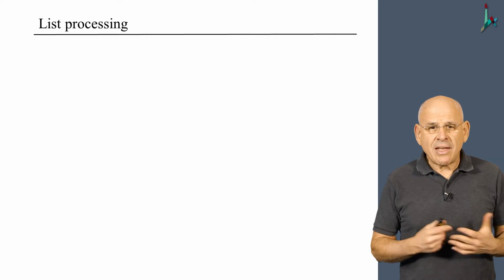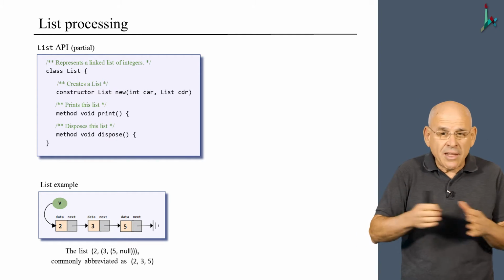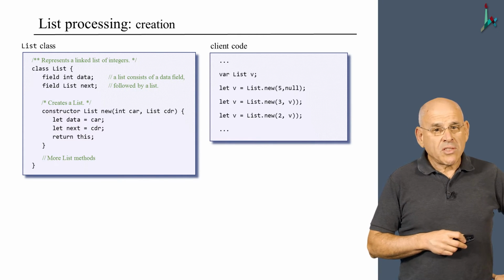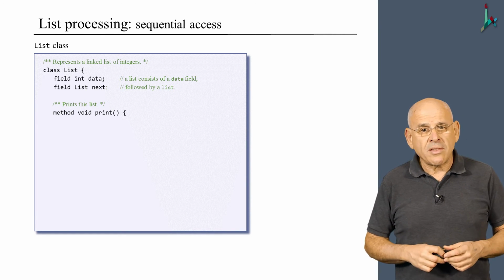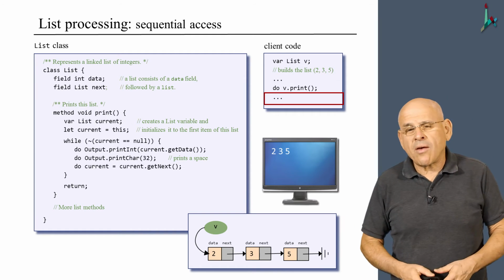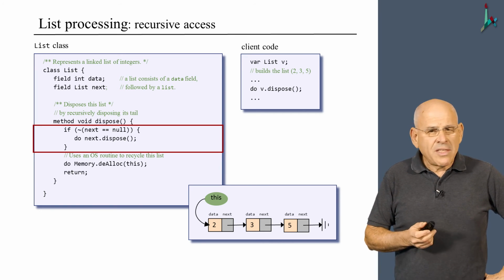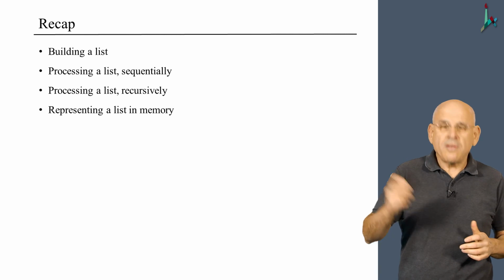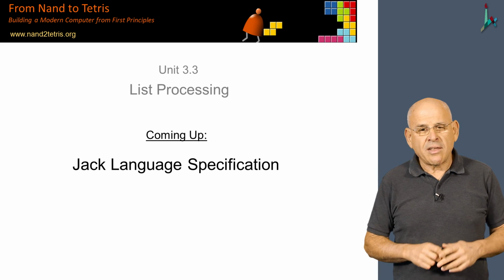Unit 9.3: List Processing